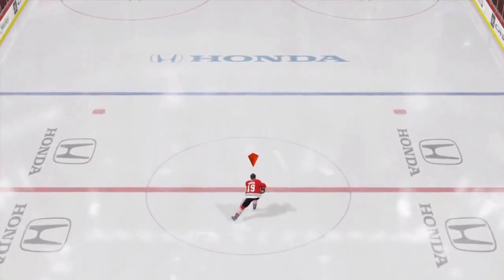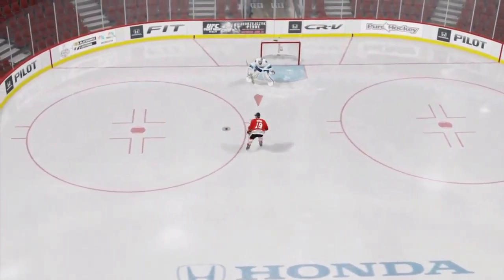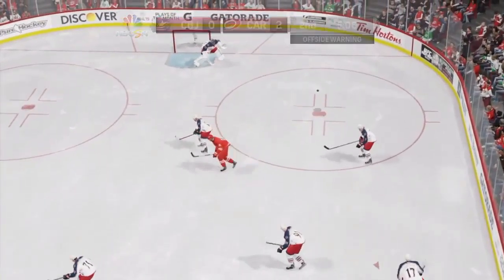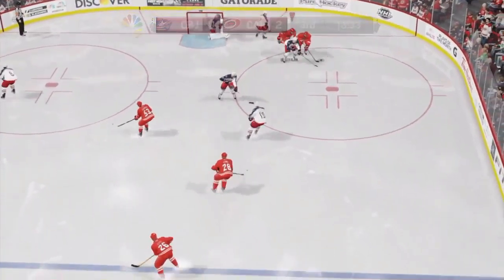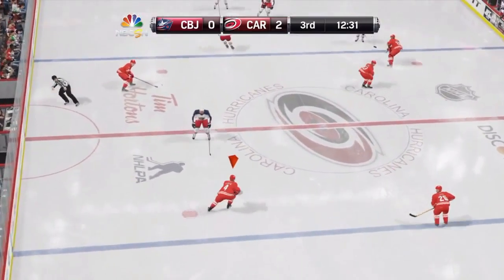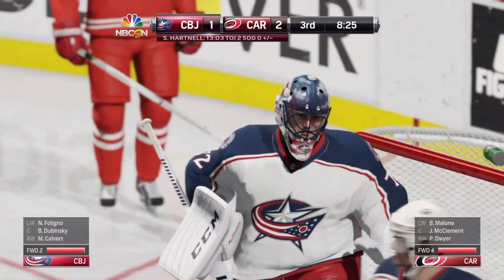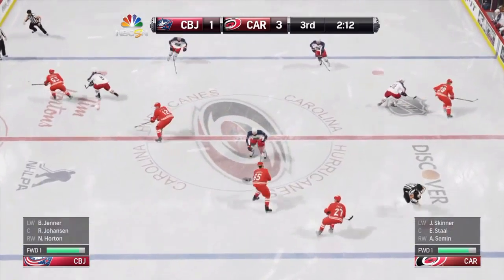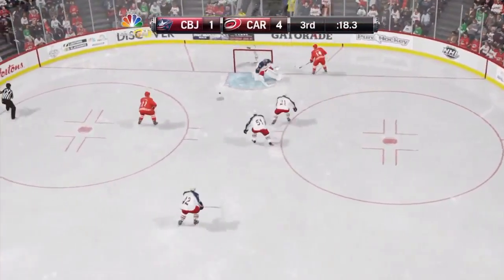NHL 15 How to Deke